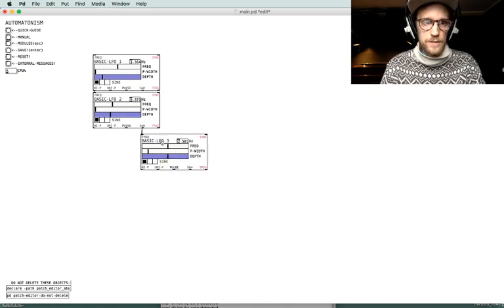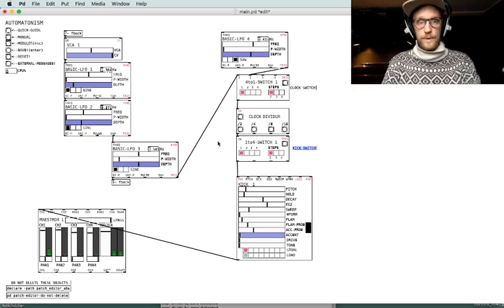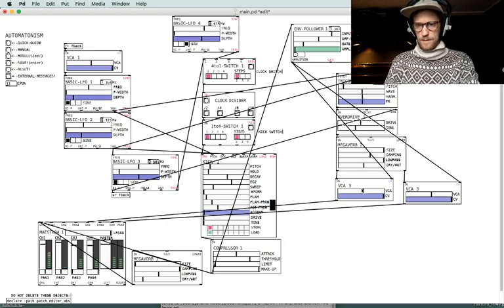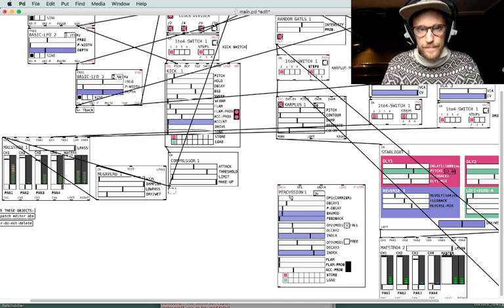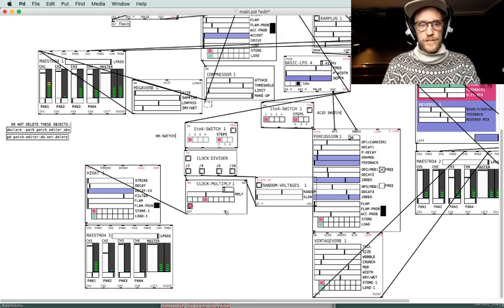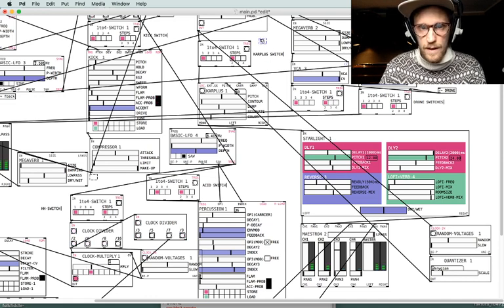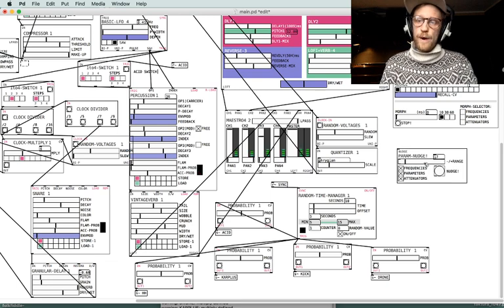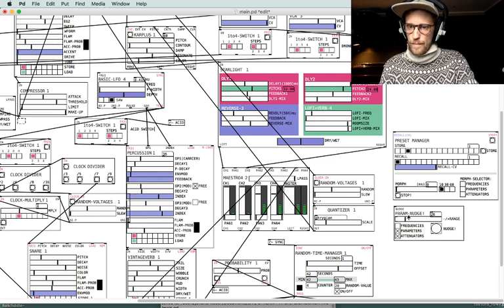live code your track live - Johan Eriksson (Automatonism)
‘Live code your track live' is a video series created by Umanesimo Artificiale, in which algorave and algorithmic music artists code a track live from scratch in up to 30 minutes while explaining their creative process and the technology they are using and/or they have uniquely built.
All tracks will be released on Umanesimo Artificiale digital label.

Automatonism is the name of both the modular synthesiser in Pure Data and the creative output of its developer, Johan Eriksson. A PhD student at Royal Birmingham Conservatoire, UK, Eriksson works at the intersection of composition, performance and instrument design.

His research explores new ways of making music with modular synths by highlighting the partnership between human and the automaton.

His first modular project, Xodular, arrived during a new wave of interest in modular synthesis and gained notable popularity for a freeware instrument.

Automatonism builds on Xodular, adding more modules and features for greater performability and expressiveness, while also encouraging players to delve into the making of generative algorithms.